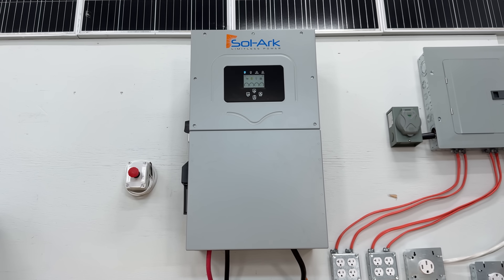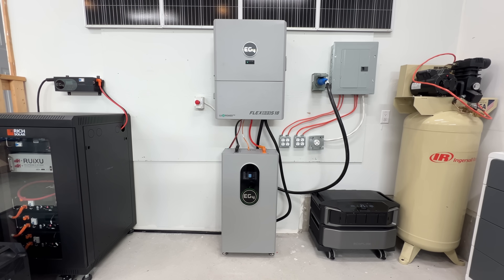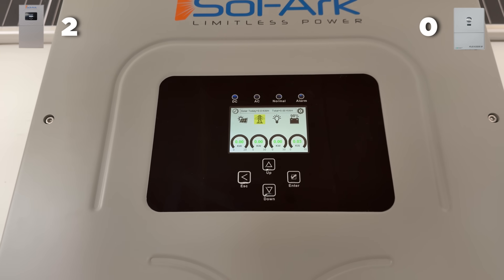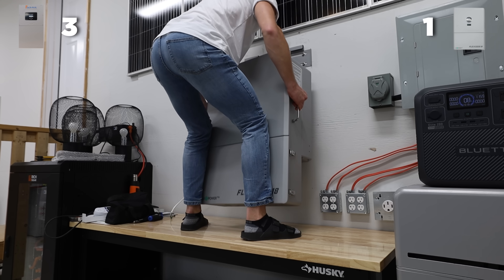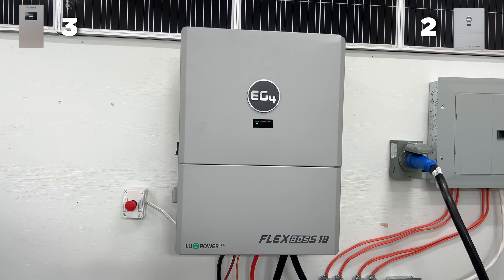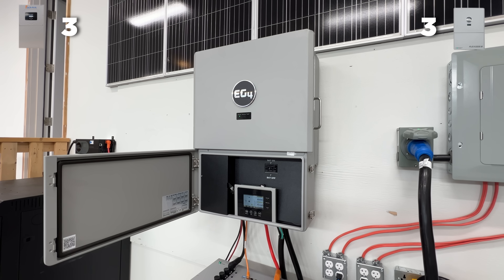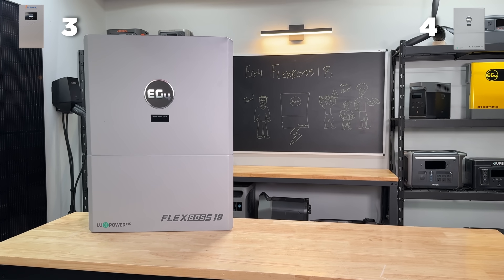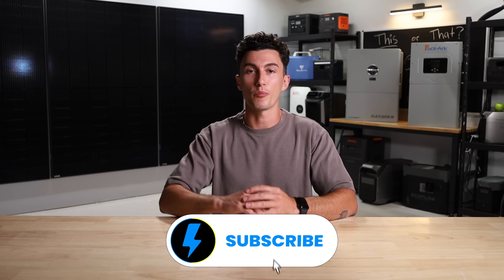Did EG4 Just KILL Sol-Ark? - FlexBOSS18 vs 15k Hybrid Inverter | This or That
IIn this video, we compare the EG4 FlexBOSS vs Sol-Ark 15K hybrid inverter to see which system gives you the best performance and value. We break down specs, features, functionality, and real-world applications of both inverters, and explain why the FlexBOSS + GridBOSS combo from EG4 comes out as the clear winner. If you’re considering off-grid solar, whole home backup, or the most cost-effective way to build a reliable solar + battery system, this review will help you understand the differences between the Sol-Ark 15K and the EG4 FlexBOSS—and why price, expandability, and functionality make EG4 the smarter choice.